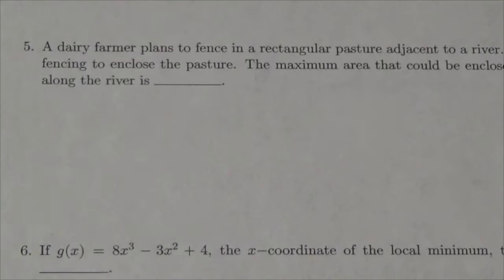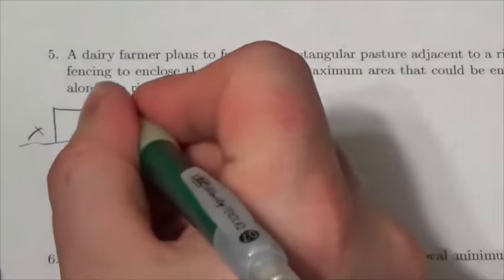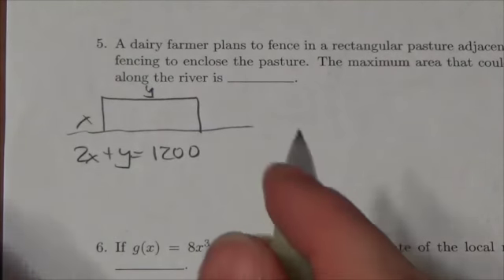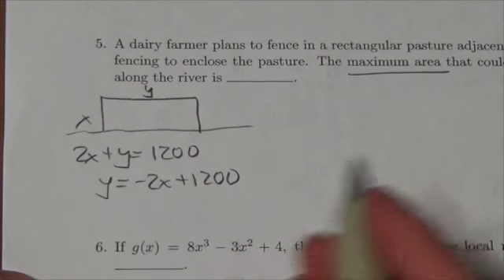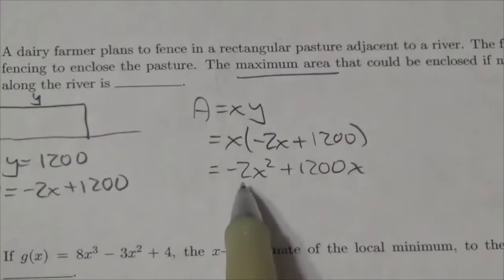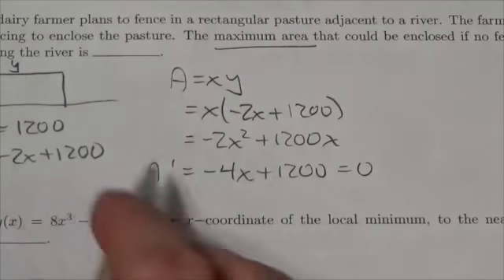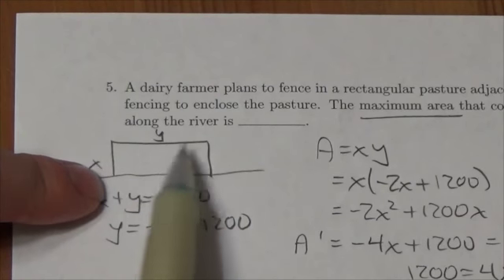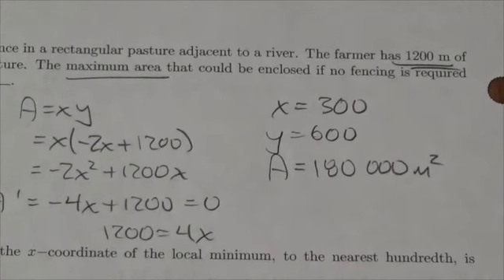Math 31IB Midterm Review NR#5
This is about maximizing the area of an enclosure given a fixed amount of fencing.